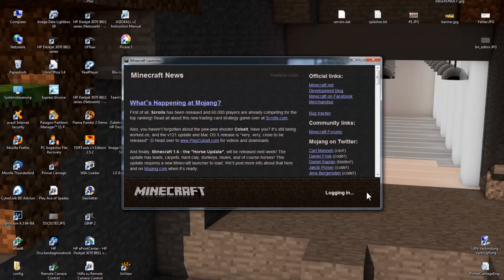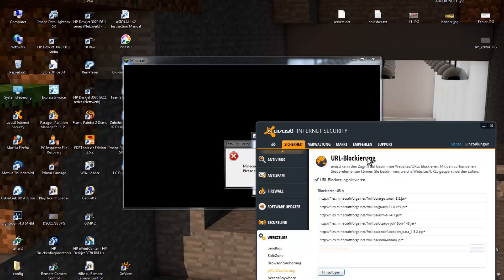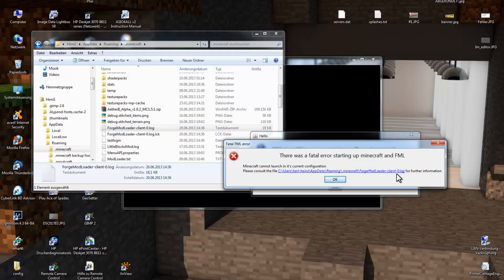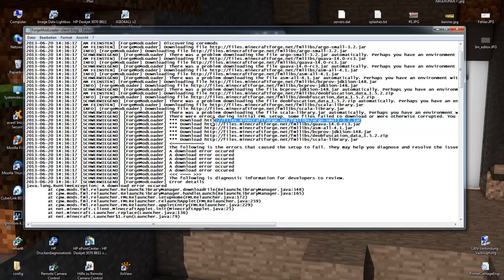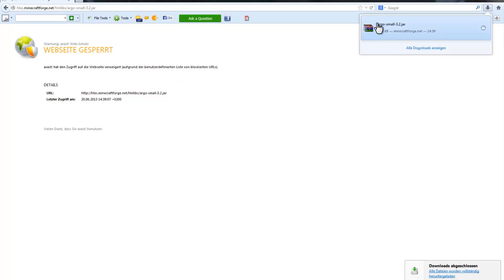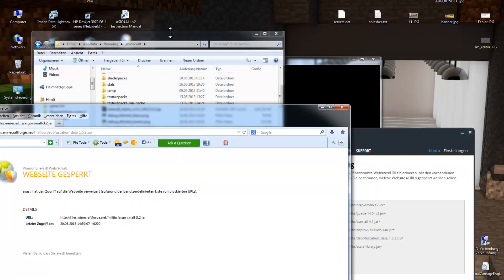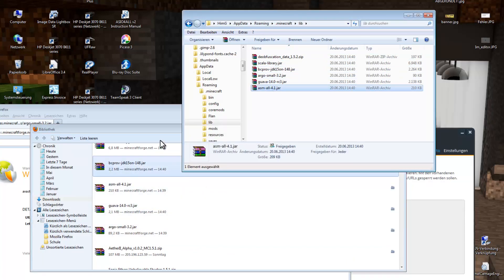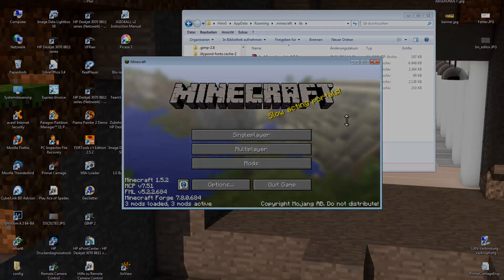How to fix the "Fatal Error" of Forge 1.7.10 - Minecraft mods 1.7.10 Tutorial - Mac + Windows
In this Tutorial i show you, how to fix Forg's "Fatal Error" which can appear, if you start Minecraft Forge 1.7.10 and you security program blocks forge.

Thanks are a point of honor.

"It doesn't work =("
↪ Check these things:

1. Did you downloaded the INSTALLER and not the "universal" file or something else?

2. Did you opened it with java? Did you have the newest java version?

3. Do you have the "recommended" version (if available)?

➡ If you have done all this, and it still doesn't work, go to your "versions" folder an delete every folder which got "forge" in the name ;)

✖ Nothing worked? = Read the "FAQ / Problems" there some tips which you should check. Don't surrender, it HAS to work ;)

-Musik by Illocanblo.
If you like his track (SmurfPulser), you can hear it in full lenght at this
-Thanks to soundbible and soundjay for some in/outtro sounds, ManiacV2 (start (first) light room), PeenutDzn (end (last) light room), FaexEditing (Sniper and Bullets), Andrew McCluskey (the "HimGames" font type) and many more who suported me indirectly in my work. Tank you for your support! ;)

...but remember: They are only original with THISE crapy accent ;D

Have fun with these Minecraft Mods! =)
MFG HimG(G)amesInternation(al)